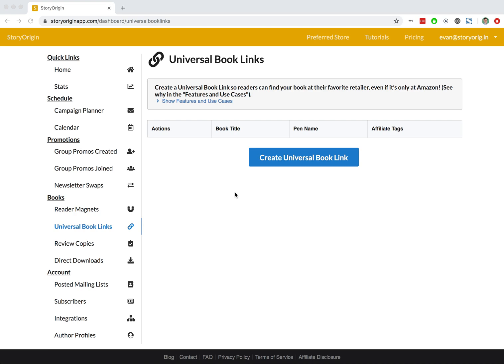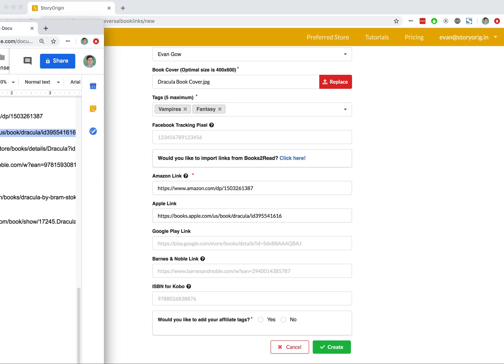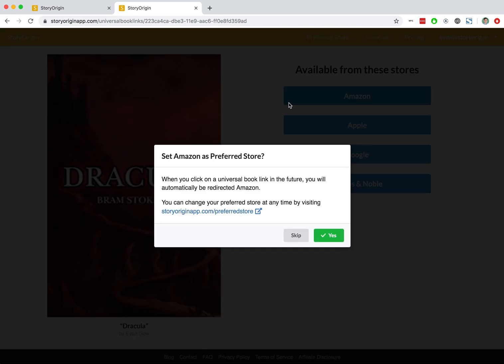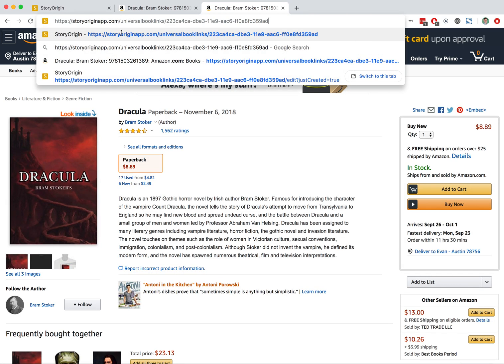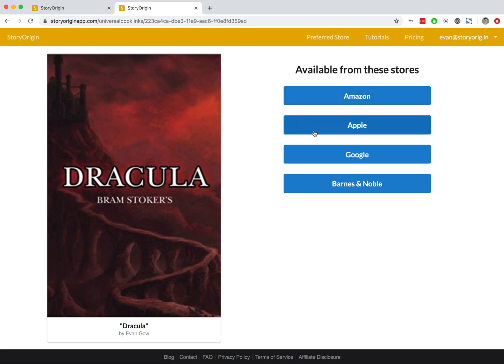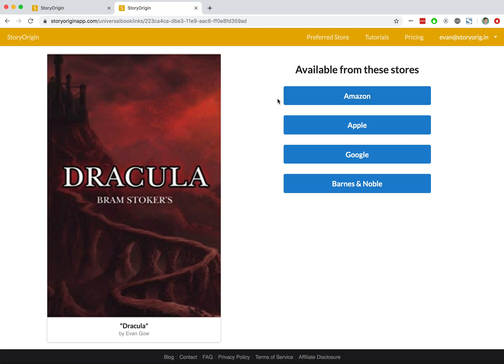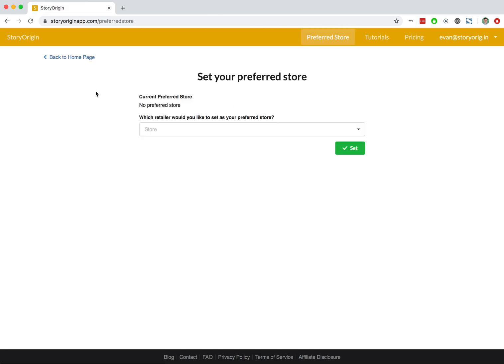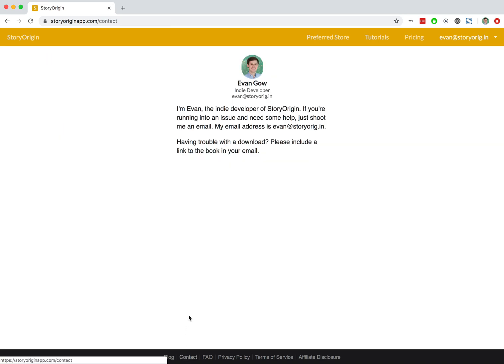Creating Universal Book Links on StoryOrigin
This video demos how to create universal book links on StoryOrigin